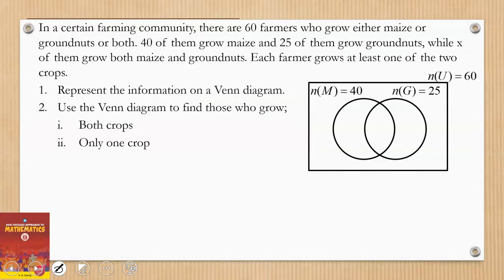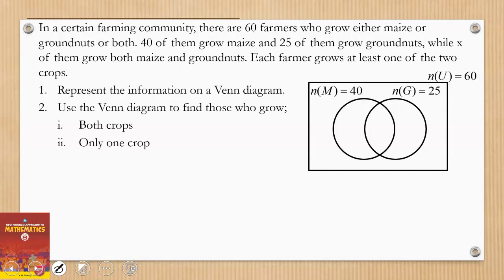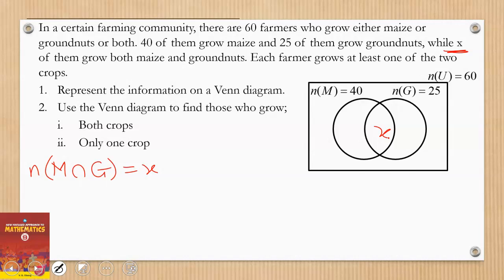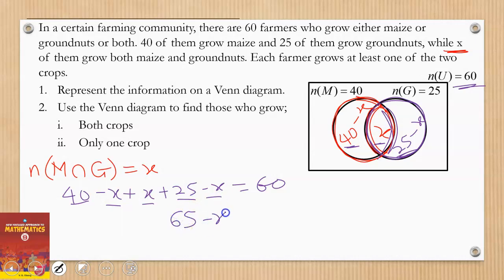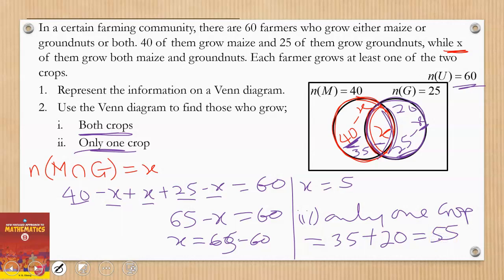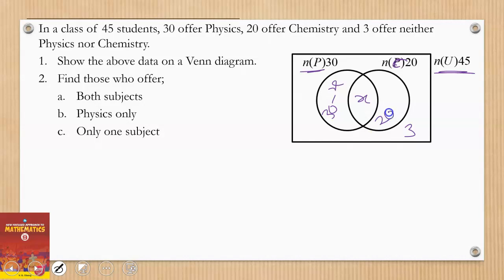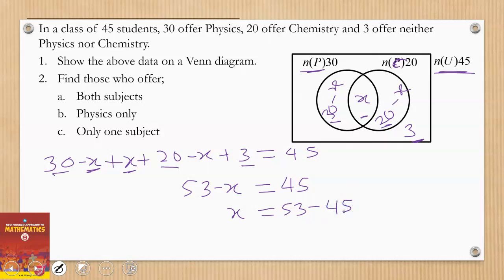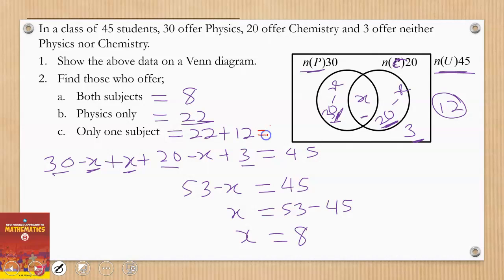Two Sets Problems Pg 15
This is new focused approach to Mathematics Basic 8 lessons. In this video, you'll master the skill of Two Sets Problems with clarity and confidence. Join us for an engaging lesson designed to make learning mathematics simple and effective.